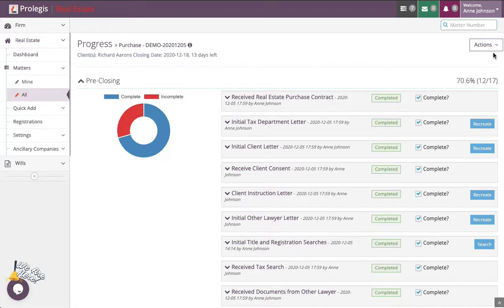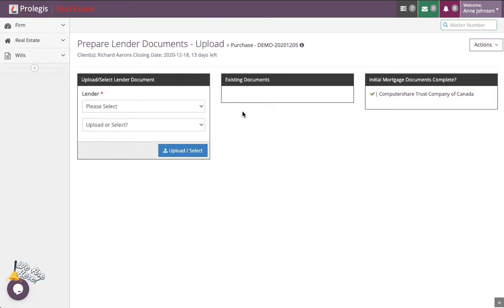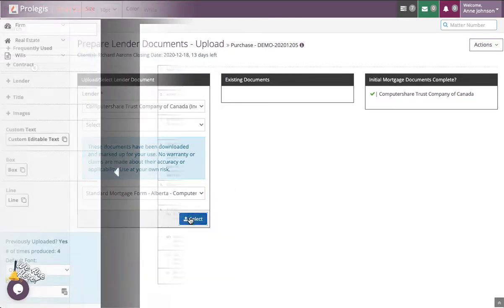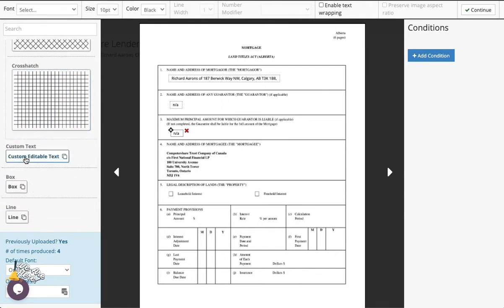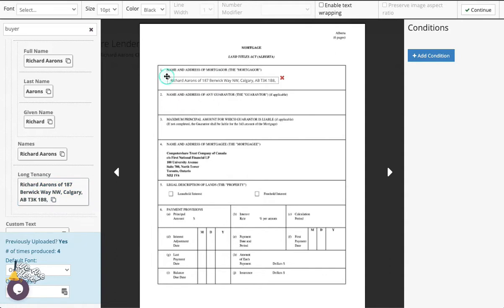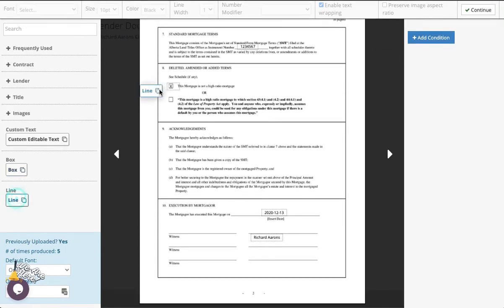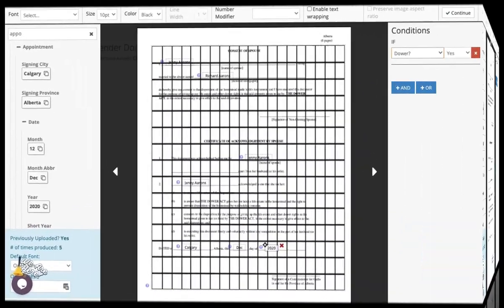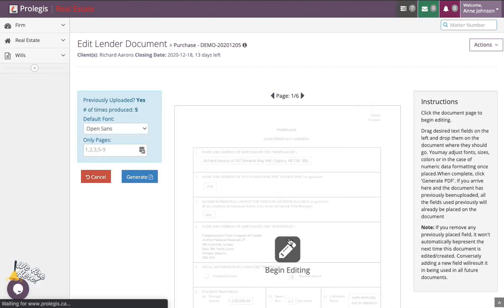Prolegis | Solutions - Mortgage Editor Tutorial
We’d like to introduce you to the cutting edge PDF Mortgage Editor.  We’ve a created a system that remembers what you do, allows you to use any of the information from the file with a click of the mouse and create templates as you complete a mortgage file.